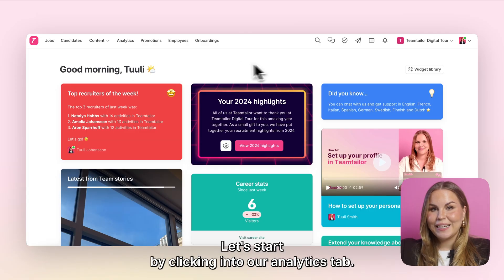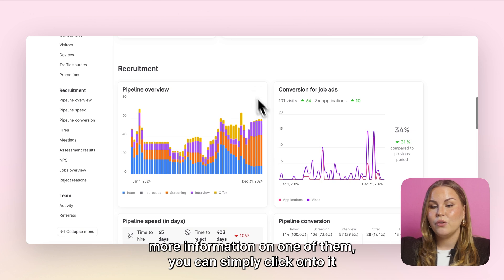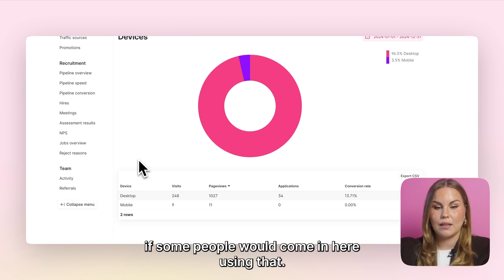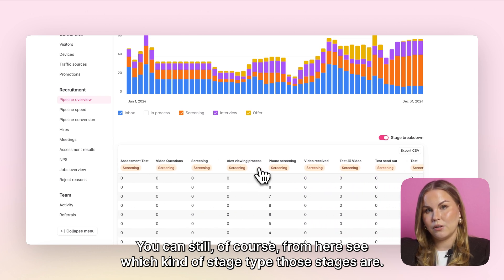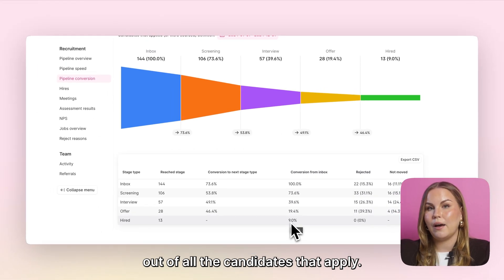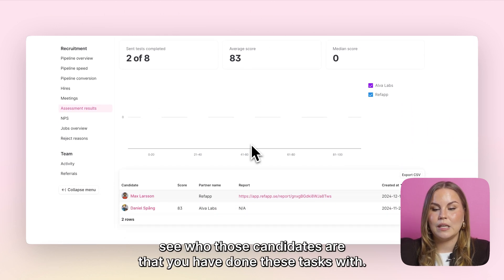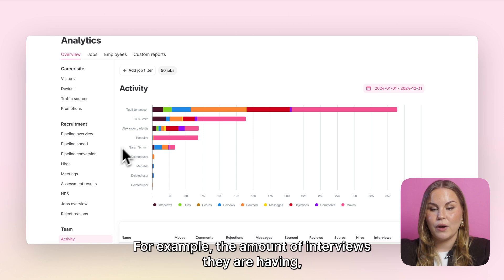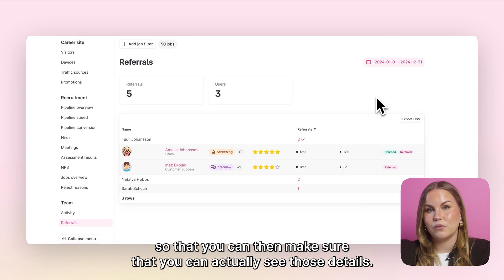Teamtailor How To: Analytics Overview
Learn how to use Teamtailor’s ATS to track key recruitment KPIs and improve your hiring process. This quick guide will help you make data-driven decisions and optimize your recruitment strategy.